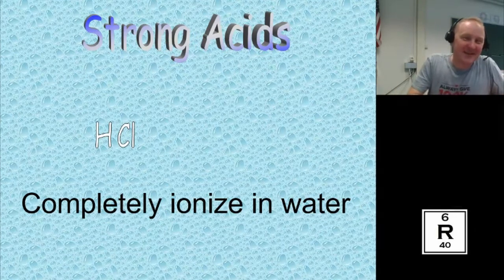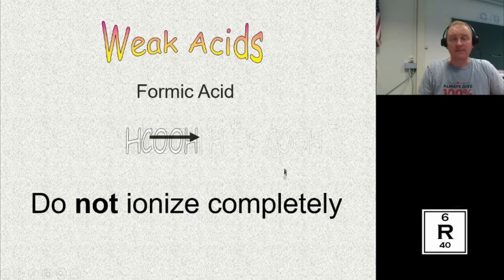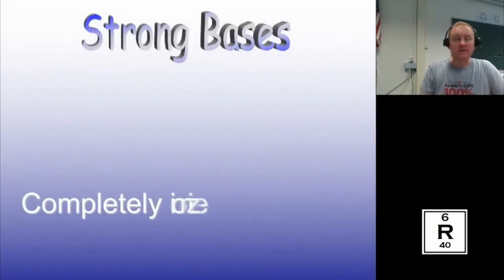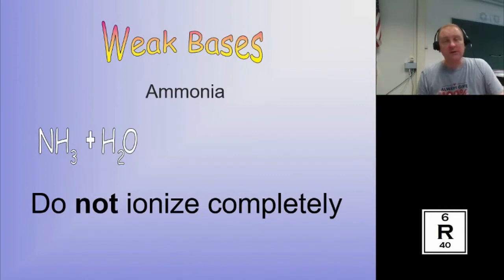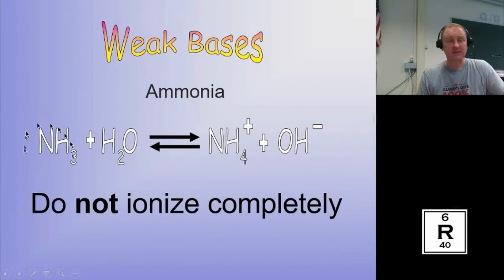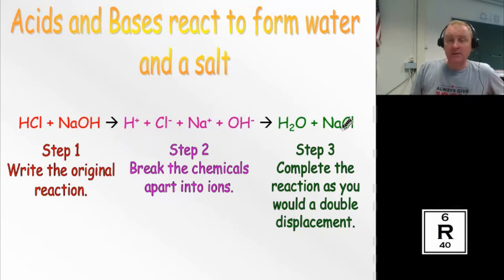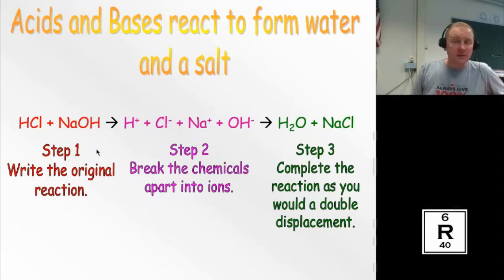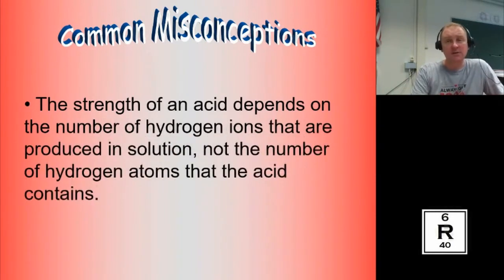14.2 Strong and Weak Acids and Bases AND Neutralization Reactions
An explanation of what a strong and weak acid/base is.  The mechanics of neutralization reactions with practice problems and answers.